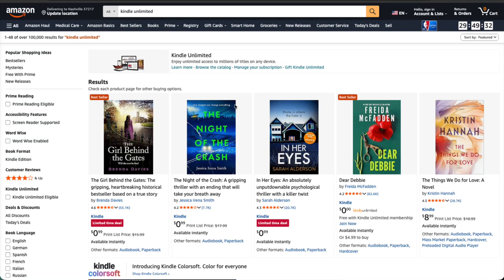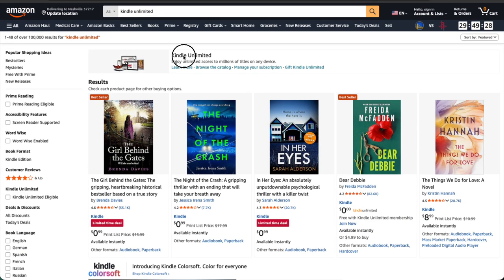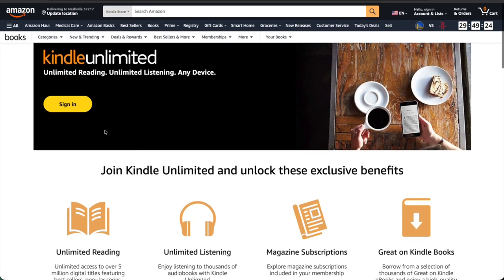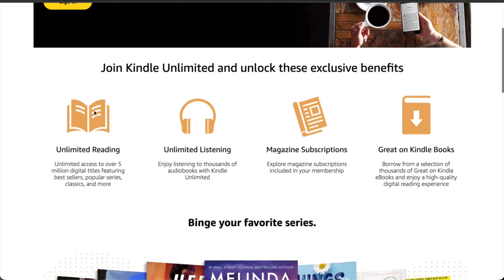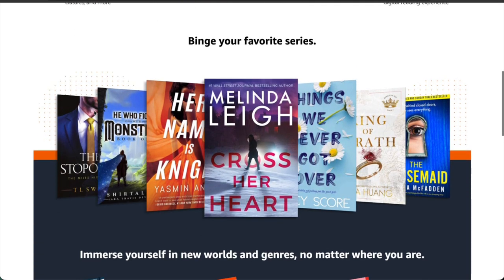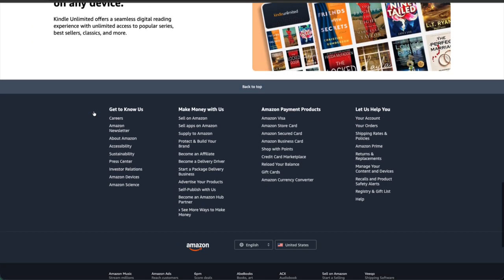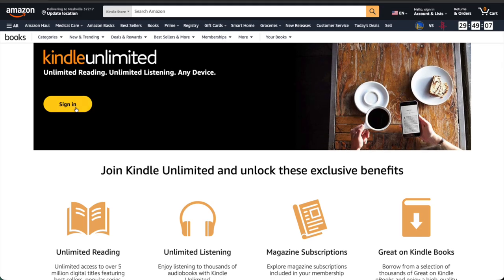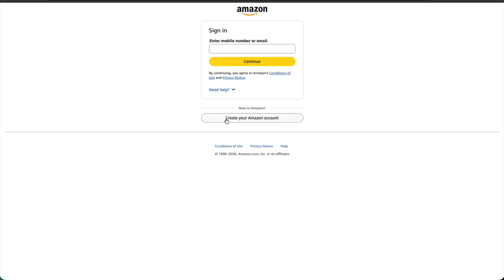How to Get Kindle Unlimited Subscription Free (Legal Method)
That link takes you directly to the official Kindle Unlimited page.

Second, sign in to your Amazon account or create one if you don’t have it yet.

If the trial appears, activate it and confirm your payment method.

Once activated, you’ll get unlimited access to thousands of eBooks, audiobooks, and magazines included in Kindle Unlimited.

If you don’t want to continue after the free period, make sure to cancel before the billing date to avoid charges.

00:00 Prime Video
00:30 Amazon Prime Video
01:00 Amzon Prime

New video here on the channel every day at😉!
DON'T FORGET TO CLICK THE LIKE 👍, LEAVE A COMMENT 💬,
Activate the Tinkerbell 🔔 and SHARE.

GOD BE PRAISED !!!